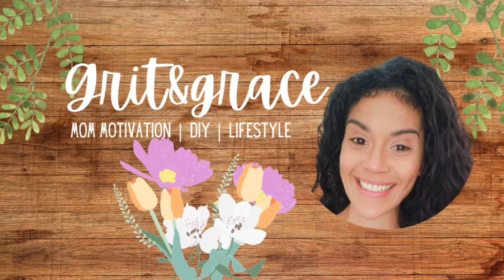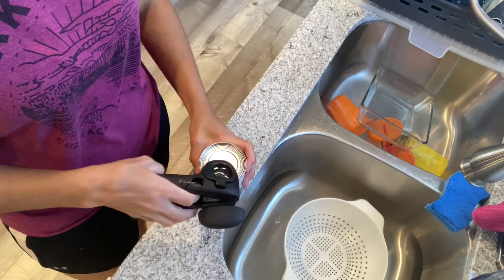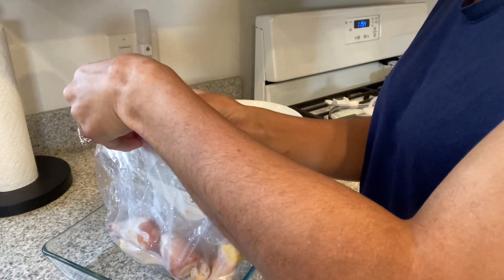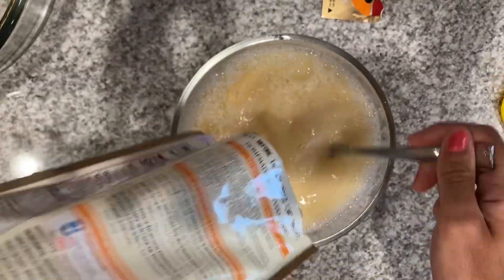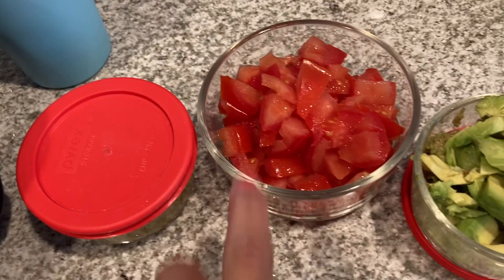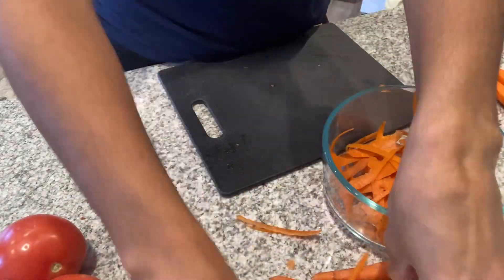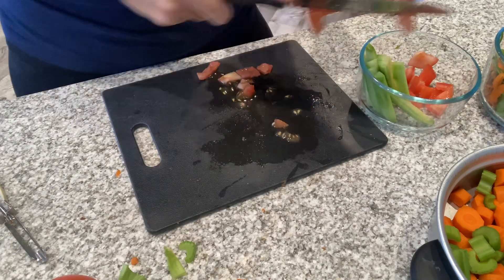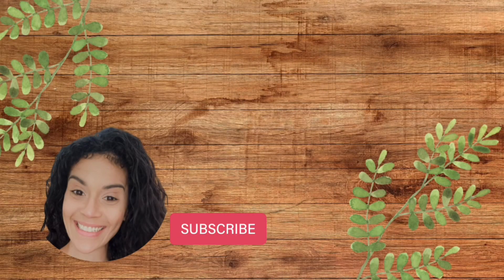The EASIEST Slowcooker Recipes | 3 DUMP & GO Crockpot RECIPES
Today I am sharing 3 super quick and easy crockpot recipes. My family loves to use the crockpot year round, especially during the summer months. I love that I can just set it and forget it. Sometimes quick and simple dinners are needed.

Let me know what your favorite summer crockpot recipes are!

Crockpot Videos:

5 INGREDIENTS OR LESS | BUDGET FRIENDLY CROCKPOT MEALS | THE EASIEST CROCKPOT MEALS

Don’t forget YOU are doing an AMAZING job if no one has told you. 💕💕

I am a stay at home mom of two. I love creating homemaking videos, DIYS particularly form Dollar Tree, & of course coffee. ☕️